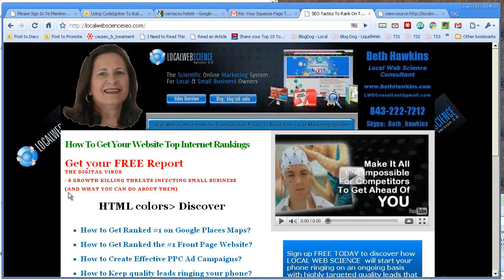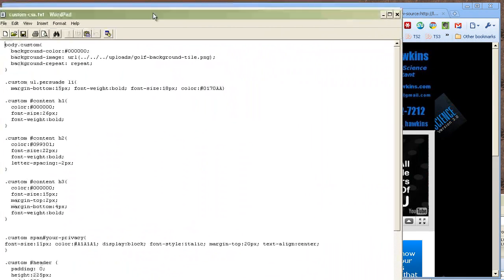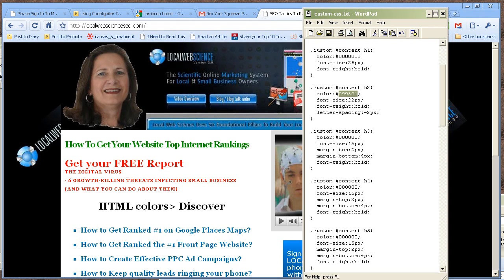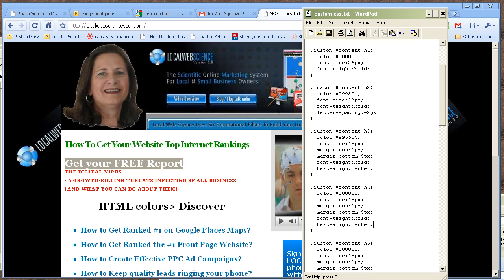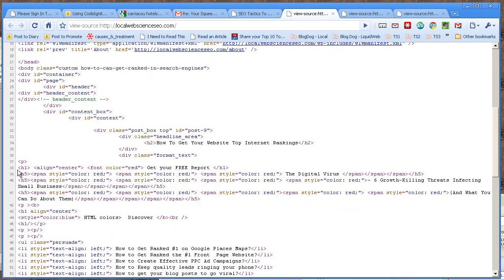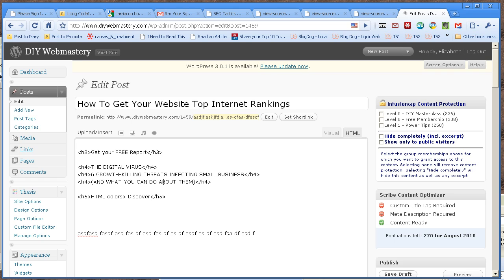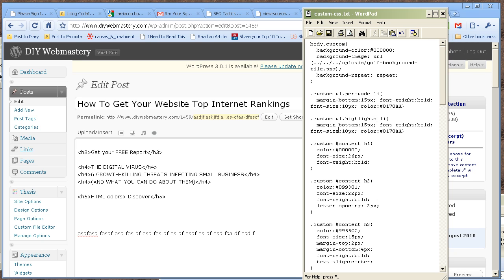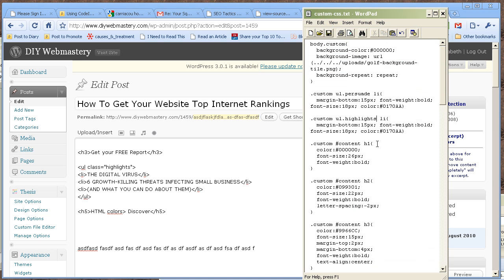Use CSS To Format HTML on Squeeze Page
- I created a tutorial showing how to build a squeeze page using Wordpress and Thesis 1.7. A question was asked about re-formatting the headings on the Squeeze Page.